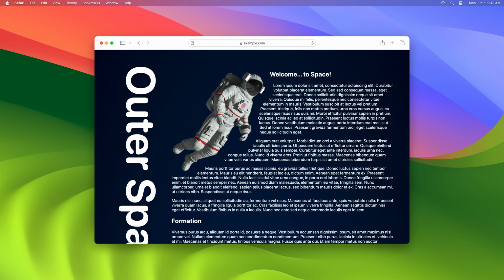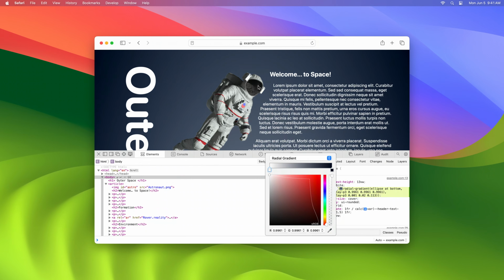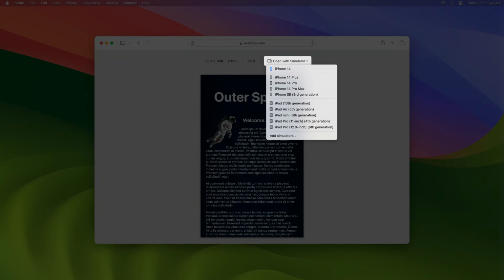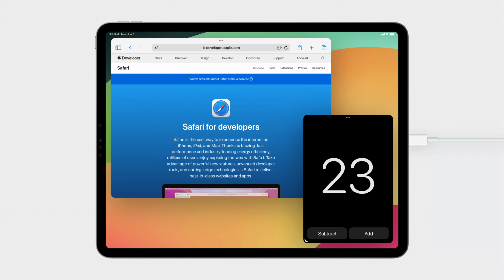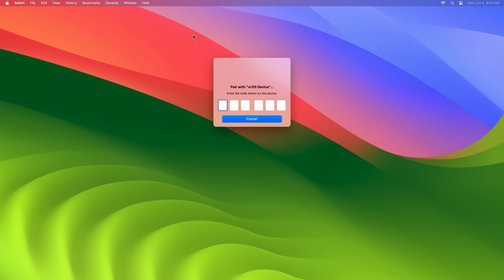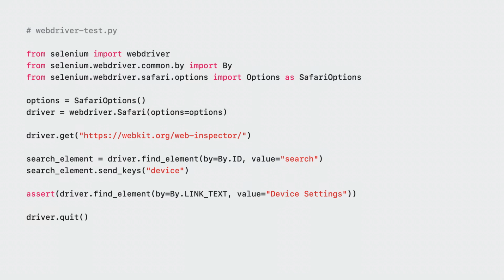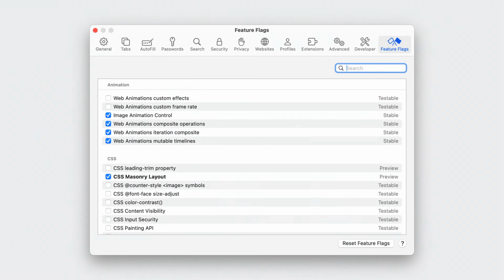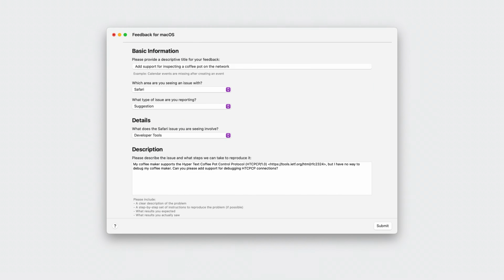WWDC23: Rediscover Safari developer features | Apple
Get ready to explore Safari’s rich set of tools for web developers and designers. Learn how you can inspect web content, find out about Responsive Design Mode and WebDriver, and get started with simulators and devices. We’ll also show you how to pair with Vision Pro, make content inspectable in your apps, and use Open with Simulator in Responsive Design Mode to help you test your websites on any device.